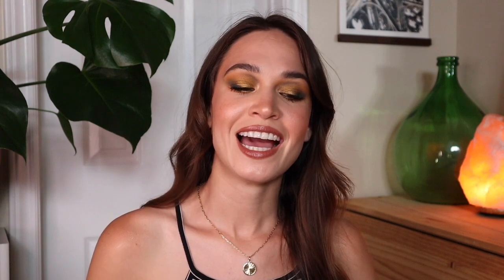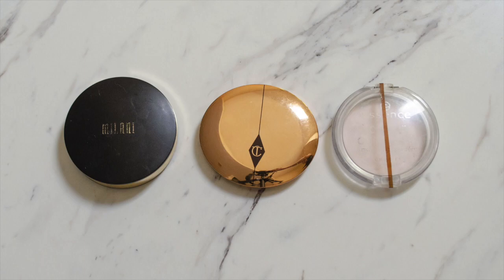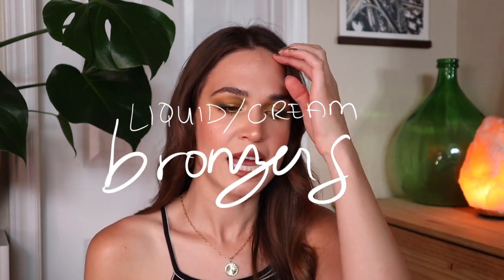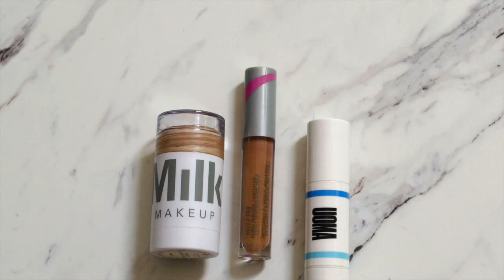Makeup Inventory 2021 | Mid-Year Check In | My Collection Has Changed A LOT!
Checking in to see how I'm doing with my makeup product counts in every category I own. This was good to see the counts of everything and to get a better feeling for every single item I own. Overall, I am really happy with the size of my collection, but I really don't feel any want to see things grow significantly. Where I'm at is a happy, manageable spot! I hope you enjoy hearing my rambles 😅

💅 What I'm Wearing:
~Eyes~
Flower Beauty In Your Prime Eyeshadow Primer,
Natasha Denona Metropolis Palette ( Rhizome, Chrism, Antique),
Melt Cosmetics Smoke Sessions Palette (Grand Daddy),
ABH Subculture Palette (Untamed),

~Lashes~
Bite Beauty Upswing Mascara mini

~Face~
Milani Prime Light Strobing & Pore Minimizing Face Primer mixed with Smashbox Studio Skin Foundation in 2.1,
Too Faced Peach Perfect Mattifying Setting Powder in Translucent Peach,
Derma E Sun Protection Mineral Powder SPF 30

~Cheeks~
Becca Sunlit Bronzer in Bronzed Bondi,
Charlotte Tilbury Cheek to Chic Blush in Ecstasy,
Josie Maran Argan Enlightenment Illuminizer Mini

~Lips~
MOB Beauty Cream Lipstick in M90 & Bite Beauty Amuse Bouche Lipstick in Honeycomb

~Nails~
QUO Beauty Flash Dry Nail Colour in Divine Sage, Melt Cosmetics Grand Daddy & Pacifica BioGlitter in Gold Dust